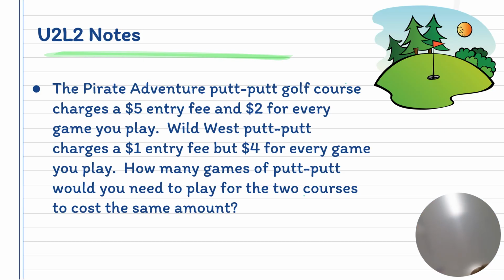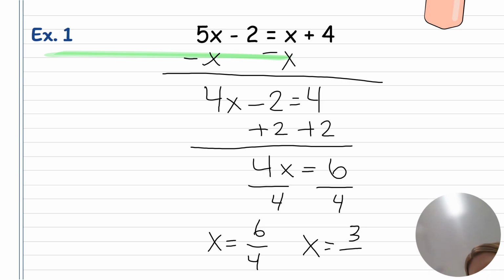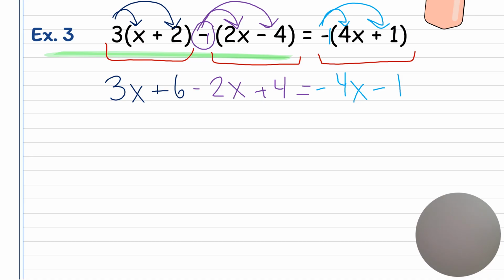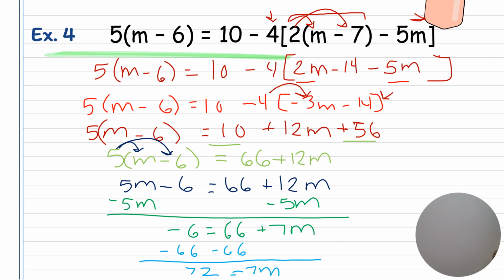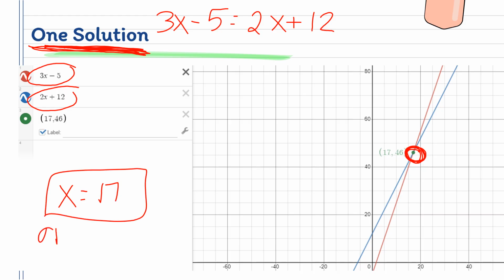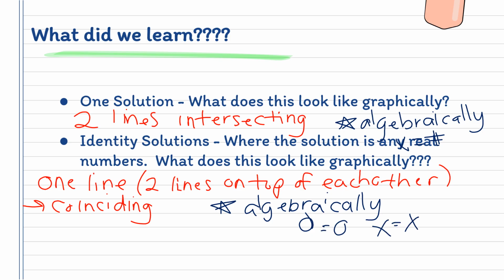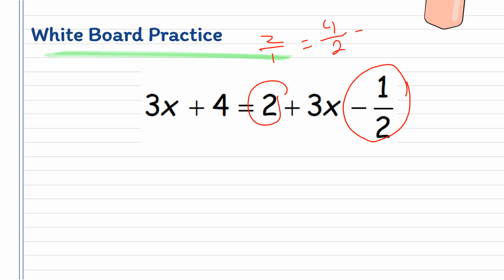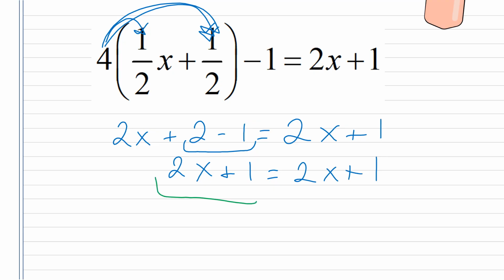Equations with Variables on Both Sides and Identity and No Solution